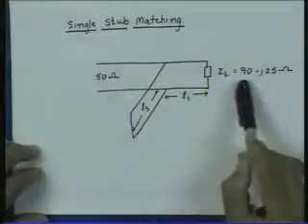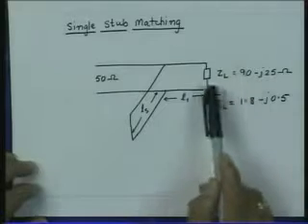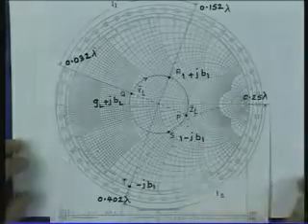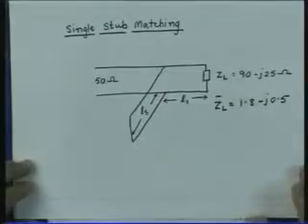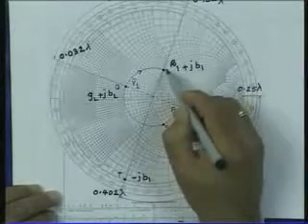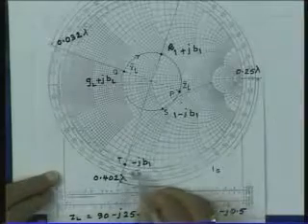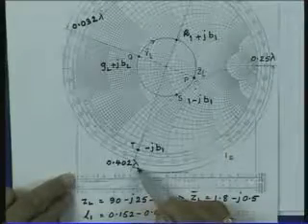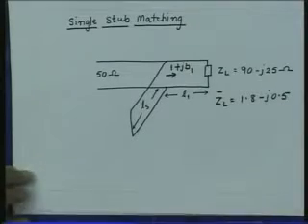Smith Chart Single Stub Matching by Prof Shevgaonkar NPTEL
by this video you would able to understand smith cart in easy way...